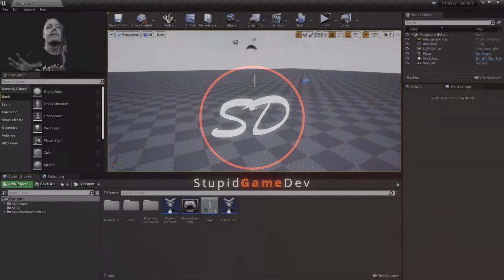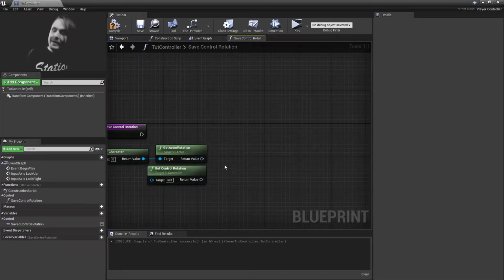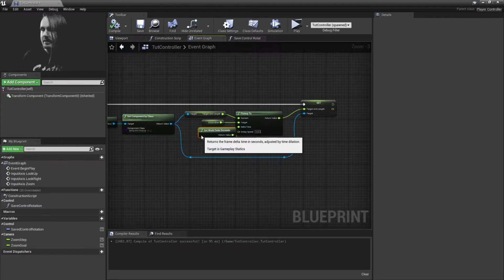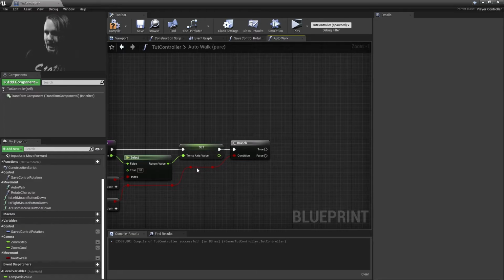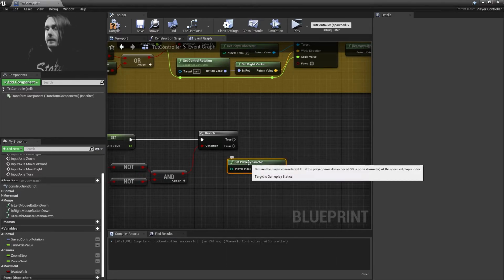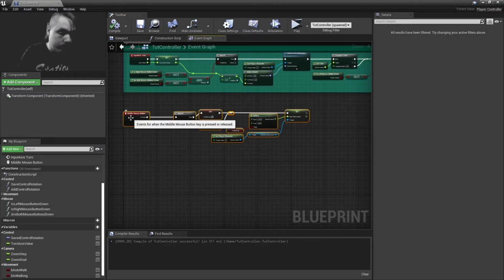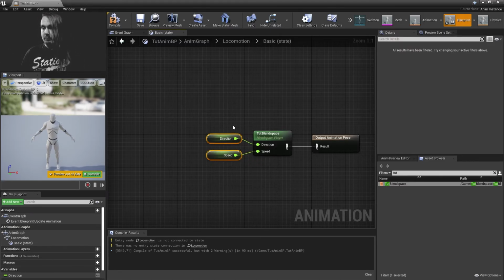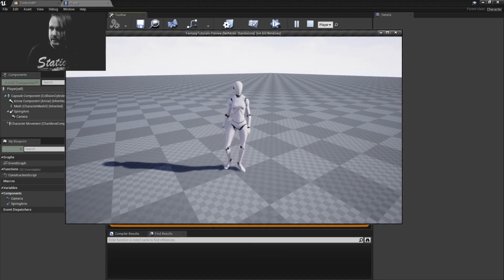UE4 Tutorials | Blueprints: Generic MMORPG Camera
In this video I'm going to show you how to create Generic MMORPG Camera as well as directional movement.

Video is quite long and for that I apologize... not!

Hopefully you won't encounter bugs or so when/if implementing this to your own project.

because I just simply can't be arsed to make my own.
This was easier way. Don't make things too complicated if it's not necessary!